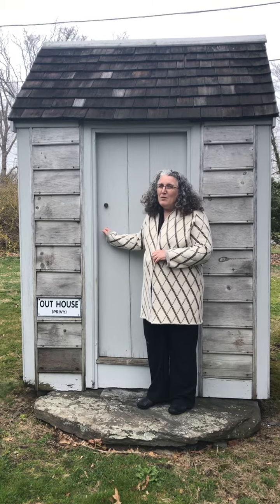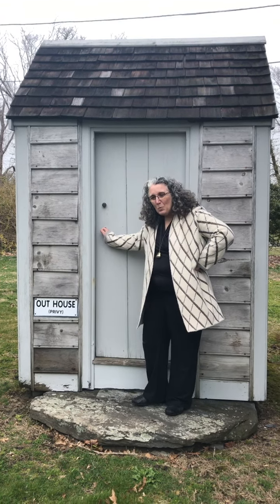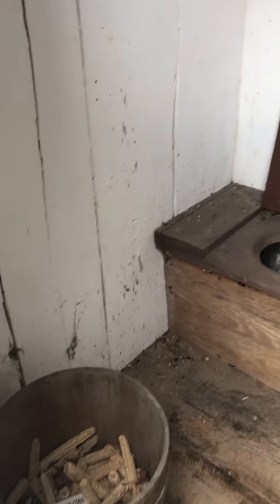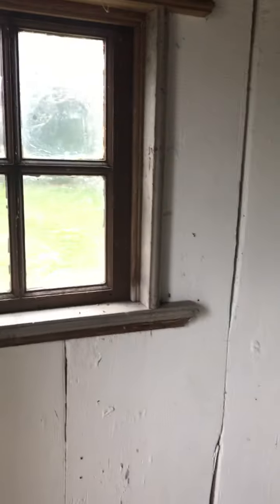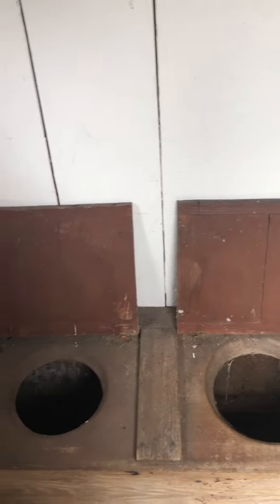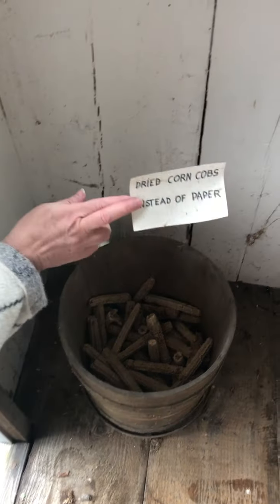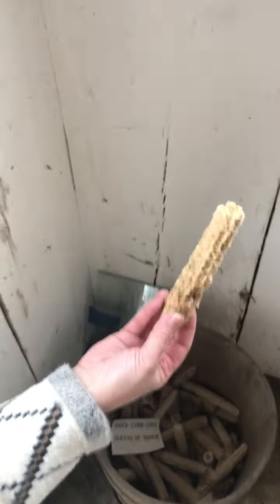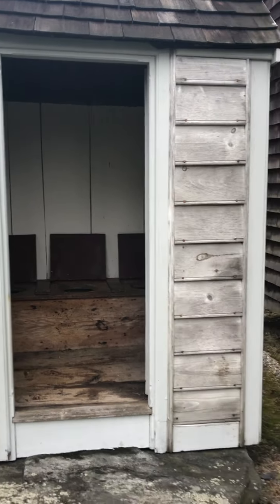LCHS Two Minute Tour Episode 17 Privy